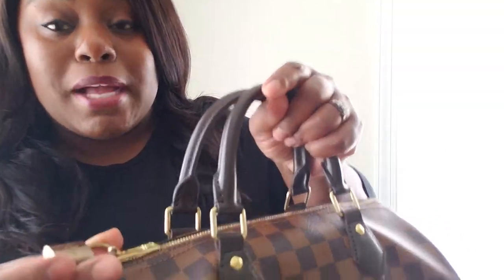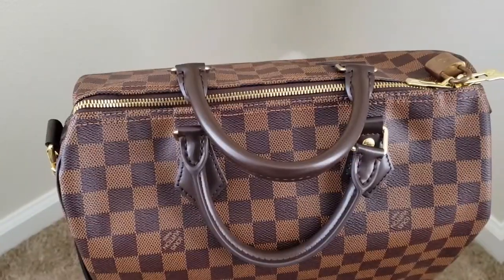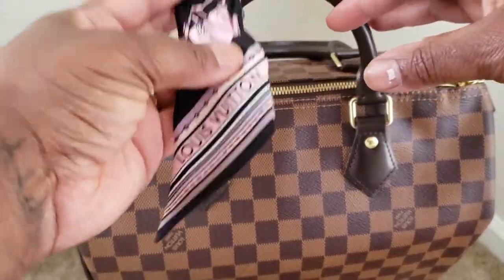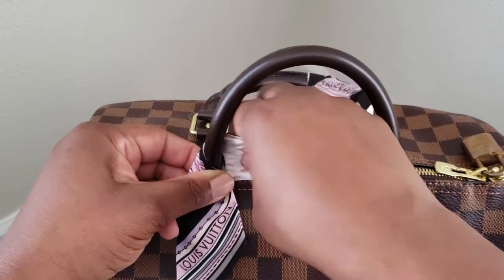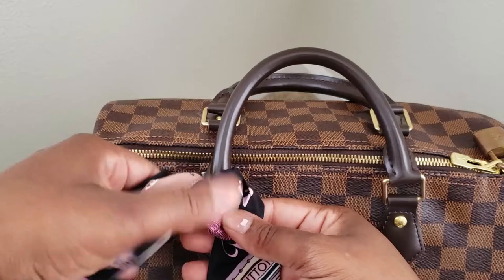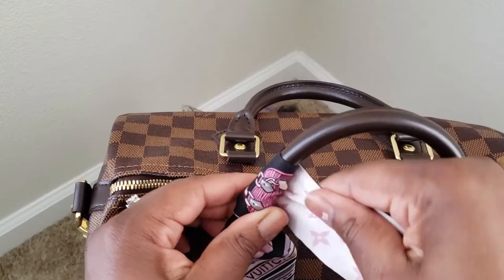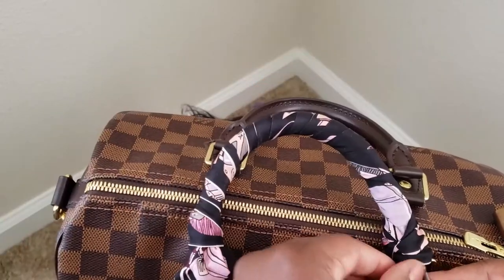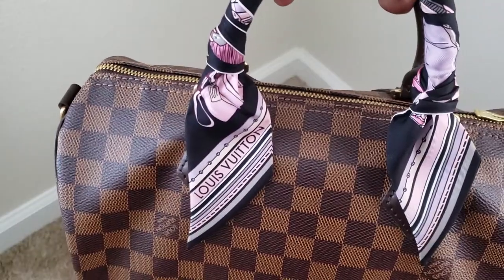HOW TO TIE A BANDEAU/TWILLY ON YOUR BAG HANDLE 👜 | *(HIGHLY REQUESTED VIDEO) | Yancy Will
Hope all is well and everyone is staying safe, and staying inside as much as you can. Hope you had a chance to enjoy my last video because there are so many more Home videos coming your way, Lol!!

Alright you guys, this video comes highly requested by you, so here it is, my How To Tie a Bandeau on your bag. I have practiced this so many times, I like to think I know what I'm doing, Lol!!! Please take the time to watch this video over and over again, because it will take practice to get it exactly how you want it.

Oh and make sure you click that bell notification 🔔 and click all, to be notified each and every time I upload a video 📸📽📹.

*Bag we are wrapping*
•Louis Vuitton Speedy 30B (Damier Ebene)

*Directions on tying a Bandeau*

Step 1.
Wrap Twilly/Bandeau around the handle of your bag, pull the slack to the proper amount of your choice

Step 2.
Take the excess Bandeau and tuck under as if you are tying a shoelace, then pull tight

Step 3.
Wrap excess Bandeau around entire handle; wrap enough around to cover handle so no handle is showing.

Step 4.
Leave a little slack for other end of handle; hold bandeau against two fingers, tuck remaining bandeau into itself, and pull tight

Step 5.
Adjust bandeau to preference

Done!

Hope you enjoyed guys, and I hope this video was helpful, now go and be a wrapping star! 👑👑

Write/PR 📬 13553 State Rd. 54 #208